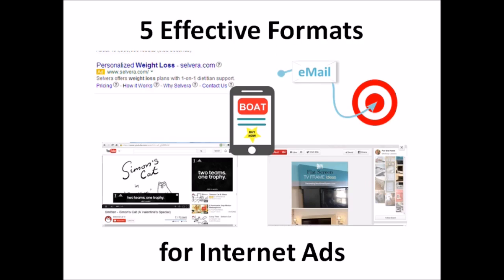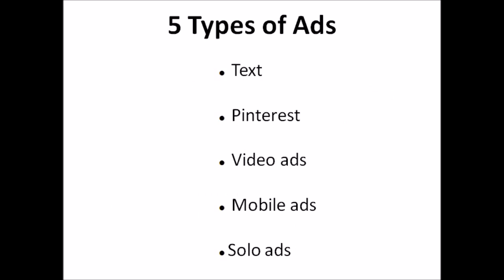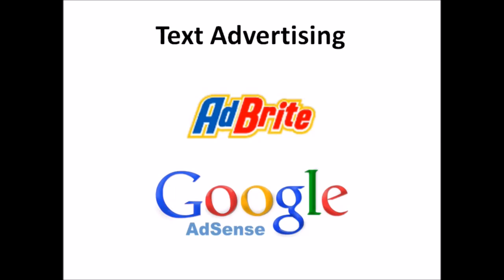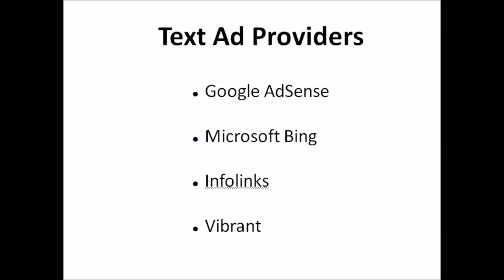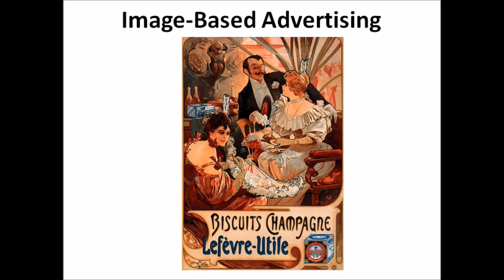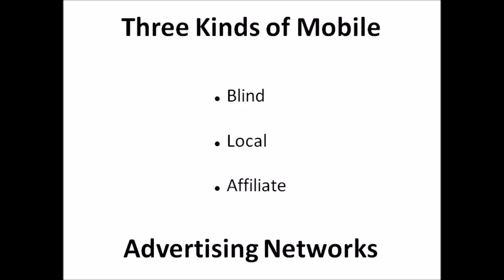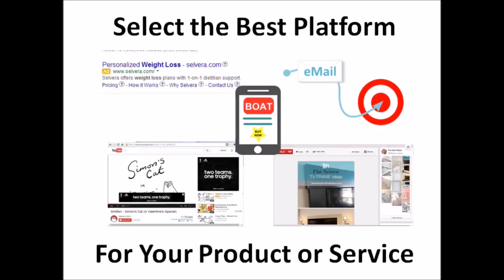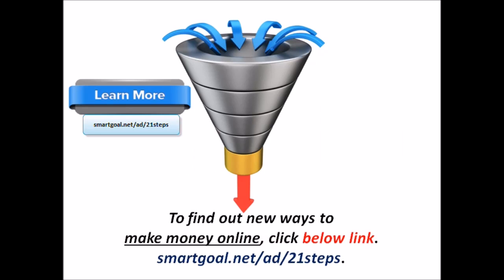Five Internet Ad Formats that Work - Day 84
Kinds of ads that worked ten years ago, can it work now?

Do all ads platform work same? What are popular text ad
platforms? What are great choices sites for selling
image-based items? What are some of video advertising
formats that work? What are three main types of mobile
networks? To find answers, please stay tune.

This video examines five online advertising formats and
looks at how to match your advertising goals with the best
online ad format.

5 Effective Formats for Internet Ads
There are many different ad formats available online
including contextual ads, a variety of display ads, video
advertising, and social media ads.

Choosing an effective ad format can be tricky for several
reasons.

For example, people’s behavior online is constantly
changing so the kinds of ads that worked ten years ago,
don’t work as well now.

In addition, some ads work better for a particular kind of
business or goal. For instance, text ads are best for
conversions and banner ads are good for branding.

That being said, some of the most effective ad formats are
text ads, image-centered ads, video advertising, mobile ads
and solo ads.

We’ll take a look at these five kinds of ad formats in this
week’s video.

Simple text ads are a very effective form of advertising.
They appear as simple text boxes in search results, for
example.

Some popular text ad platforms are Google’s AdSense and
Adbrite.

Research indicates that as much as 85 percent of ad
conversions can take place up to two weeks after the ad was
seen.

Text ads are useful for building lists and sending
advertisers find that Google ads are expensive and
competitive for keywords. Some alternatives are Microsoft’s
Bing, Infolinks and Vibrant.

For marketers who are selling image-based items such as
home-décor, clothing or jewelry, image-driven sites like
Buzzfeed, Pinterest and Instagram are great choices.

Users will help promote items on these networks by
recommending favorite items to their friends and followers.
It’s a great way to tap into the power of viral marketing.

YouTube is another great medium for advertising. Many
people prefer to get their information through videos,
including advertising.

Some video advertising formats that work are video reviews,
product demos and how-to videos featuring your product or
service.

Mobile ads are another growing area of advertising.
Cellphone use is exploding and many people use their phones
as their main method of accessing the internet.

Mobile phone ads can be displayed inside free apps such as
video games and social media. Mobile ads are excellent for
building brand recognition and promoting apps and video
games.

There are three main types of networks, blind, local and

Some popular mobile advertising networks are: BuzzCity, a
local ad network.

The network you choose will depend on the kind of
advertising you need.

Another popular and effective kind of advertising is the
solo ad. A solo ad is basically an email sent to another
marketer’s list.

In other words, you can rent someone else’s list for a fee.
Solo ads are a great way to build your own email list.

There are many options for online advertisers. To select
the best advertising option for your business, choose an ad
platform that matches your product or service.

networks are ideal for products like clothing, jewelry and
home-décor. Video advertising is versatile and can be used
for just about any product or service. Mobile ads are
suited for video games, apps and brand recognition. Lastly,
solo ads are great for building an email list.

We at mttb 21 step system, release our training videos on
regularly basis. Sign up below and we’ll let you know when
new videos become available!

Talk later,

Mohammed Yusuf Jaafar